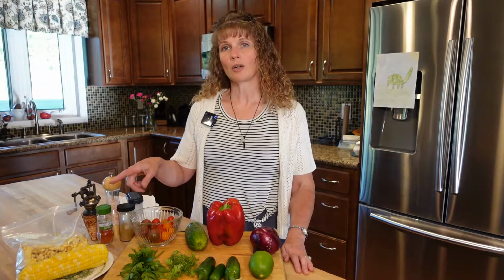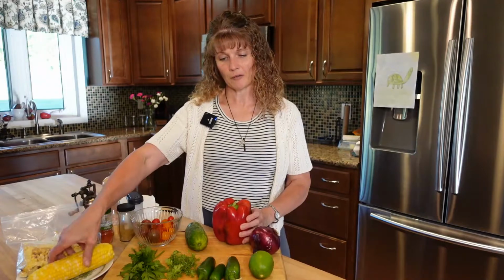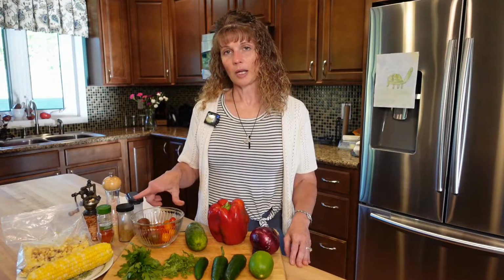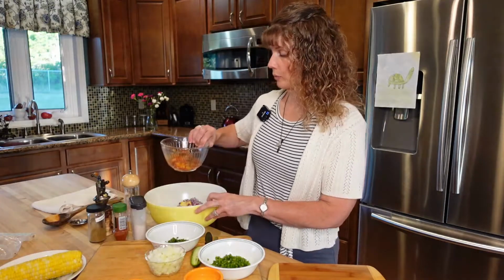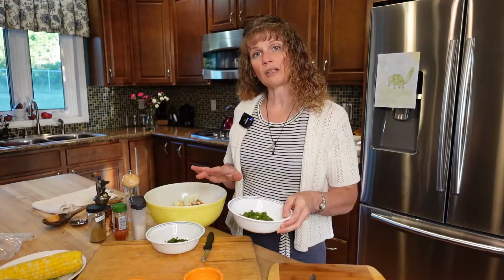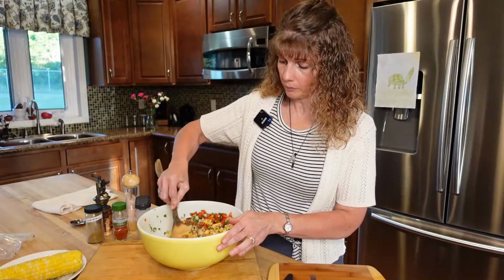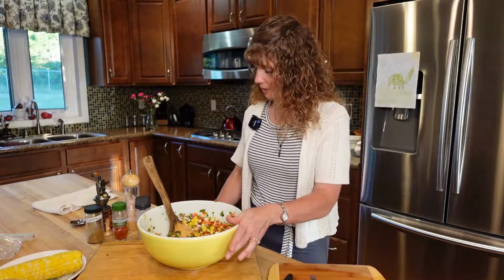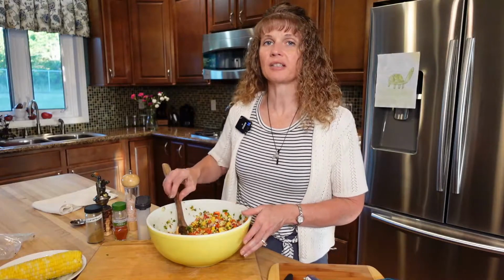Grilled Corn Salsa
Try this extremely tasty and fresh grilled corn salsa.  Change it up to match your style.  Add more heat or maybe throw in a mango or avocado.  Whatever your taste, this is a great recipe to take to your next gathering!